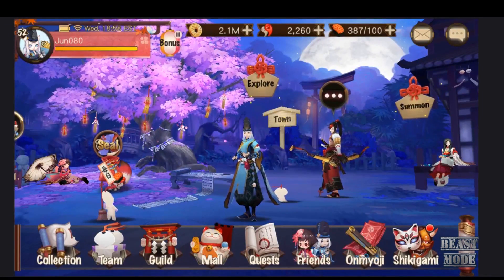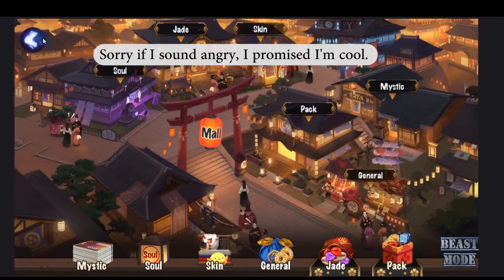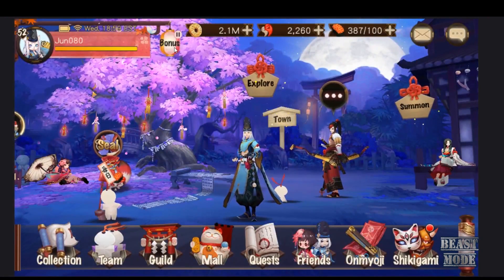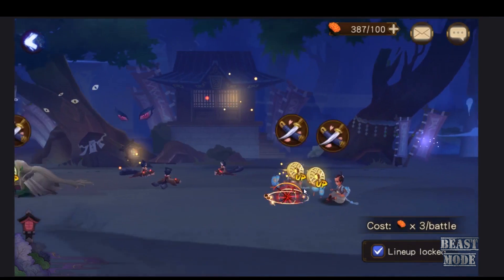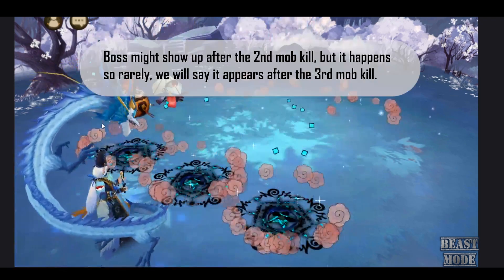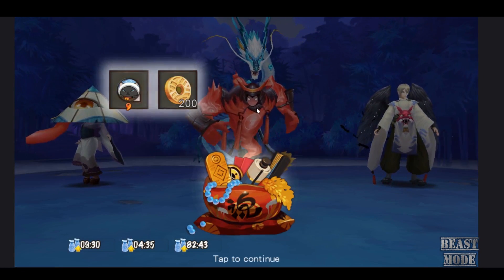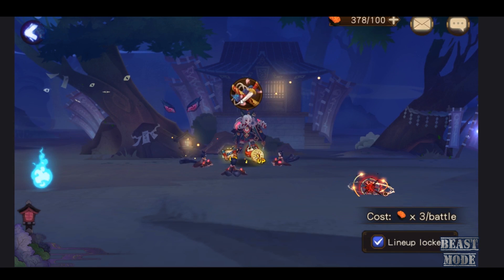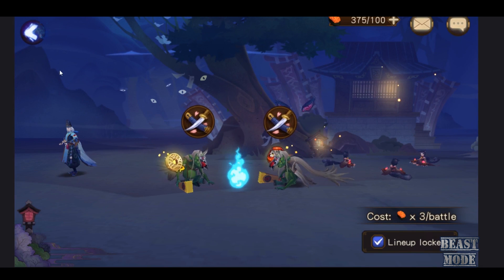Onmyoji - Quick Guide to Leveling and Farming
This is a quick guide on how to efficiently level your onmyoji and shikigami. The method worked for me and should work for you as well, but do keep in mind this is only for references, you may be able to find a more efficient farming strategy depending on your units.